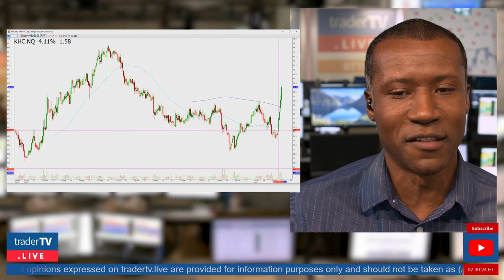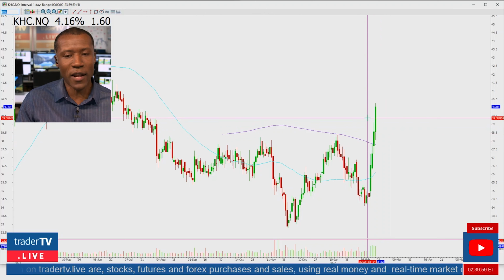Swing Trading Strategies For Volatile Markets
We have been dealing with a volatile market since the beginning of 2022, so how can we approach swing trading in this environment? Watch our Live Trading show, Monday to Friday from 8:30am to 4:00pm EST!